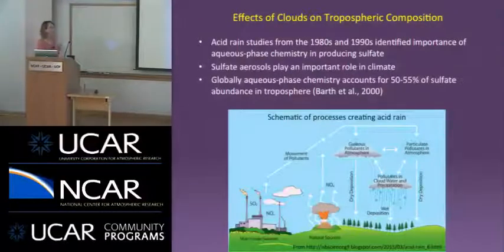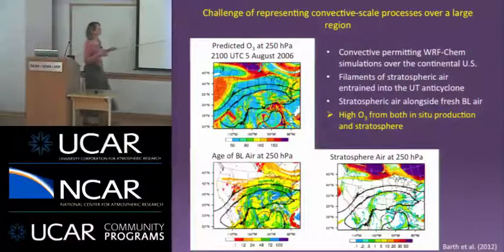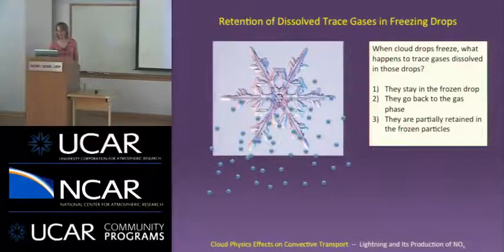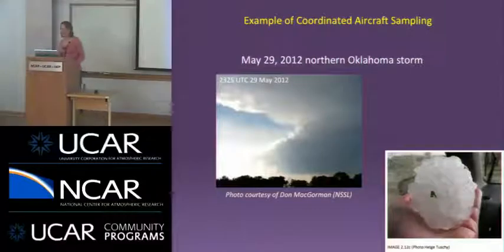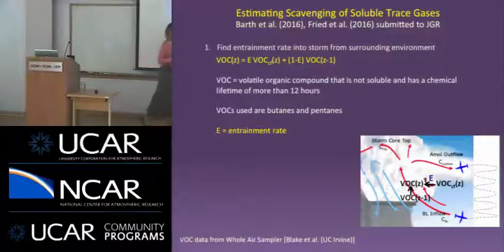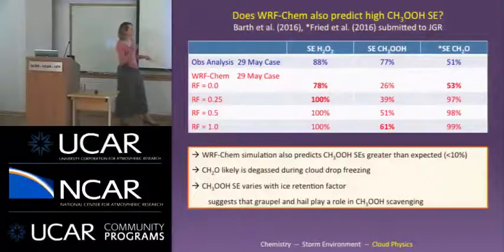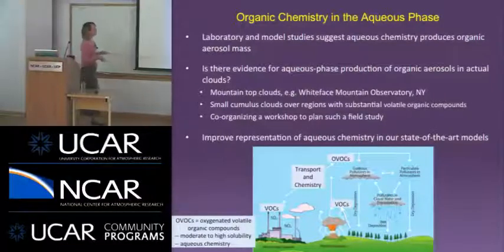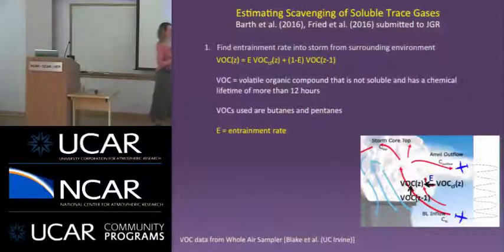Mary Barth: Thunderstorm Effects on Tropospheric Composition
Thunderstorm Effects on Tropospheric Composition

Speaker: Mary C. Barth, National Center for Atmospheric Research Boulder, Colorado

Abstract:
Thunderstorms can be viewed as processors of trace gases in the atmosphere via convective transport, scavenging by cloud particles, lightning production of nitrogen oxides, and cloud chemistry. Because the kinematics, physics, and lightning can vary from storm to storm, it is especially challenging to understand how each process modifies tropospheric composition. For example, the redistribution of trace gases and aerosols in an ordinary, air mass thunderstorm can be quite different than that in severe storms, such as those experienced over the central United States. This talk will review what we have learned about thunderstorms and chemistry over the past 25 years, with special emphasis on recent results from the Deep Convective Clouds and Chemistry (DC3) field experiment that was conducted in May-June 2012. In this talk, I will focus on the convective transport of the highly soluble hydrogen peroxide and less soluble methyl hydrogen peroxide trace gases. Both of these trace gases are important for producing hydrogen oxides and subsequently ozone. Several thunderstorms from the DC3 field campaign are analyzed to determine the scavenging efficiency of these two peroxide species. While the highly soluble hydrogen peroxide is readily scavenged with scavenging efficiencies over 80%, the less soluble methyl hydrogen peroxide has a much greater range of scavenging efficiencies (12-84%). To determine why methyl hydrogen peroxide can have such high scavenging efficiencies, its estimated scavenging efficiencies are compared to several factors associated with each storm case. It is found that entrainment rates, the role of ice in scavenging these gases, and possibly nitrogen oxide levels are correlated with the amount of methyl hydrogen peroxide scavenging.